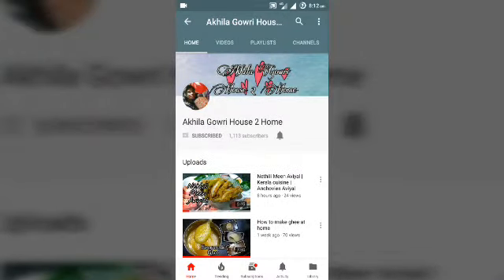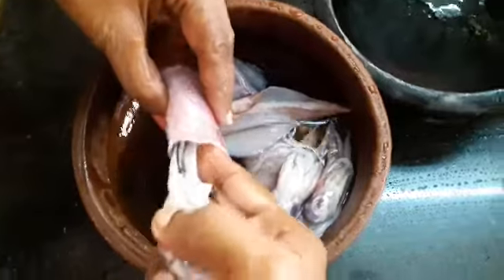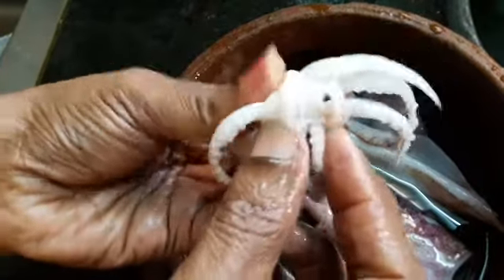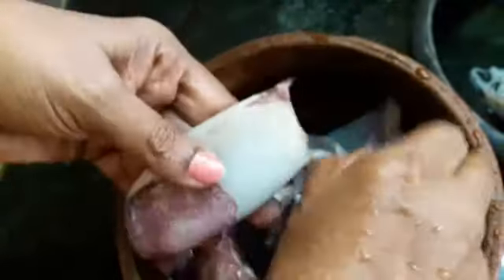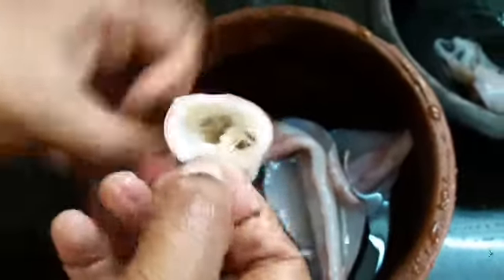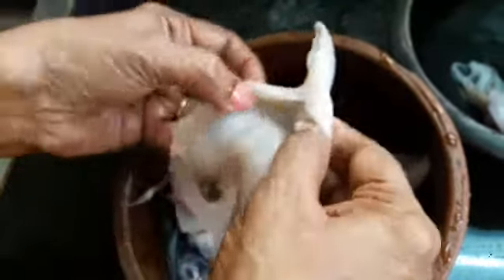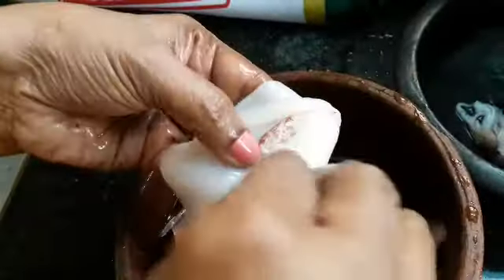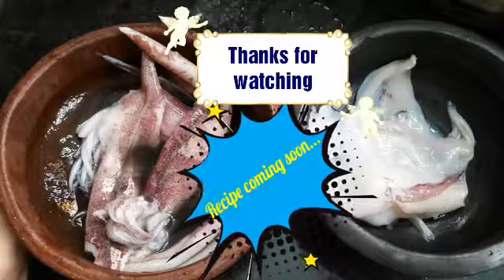How to clean Squid | How to clean Kanava/ Kadamba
This video is on how to clean a squid.

New recipe with squid coming soon.
All about Home, living, health,gardening, organizing .